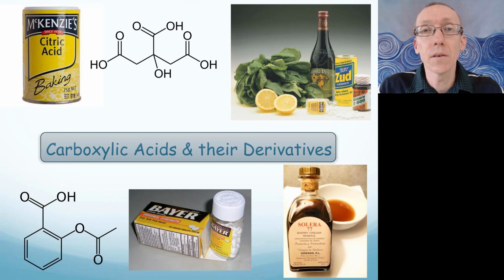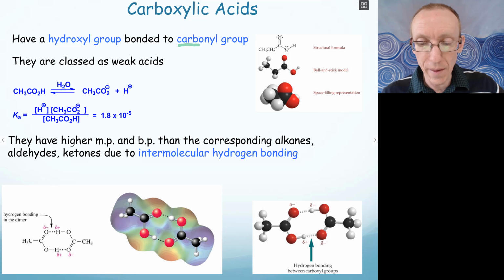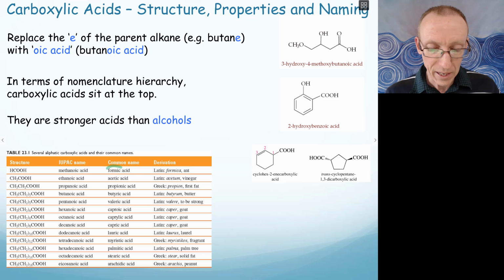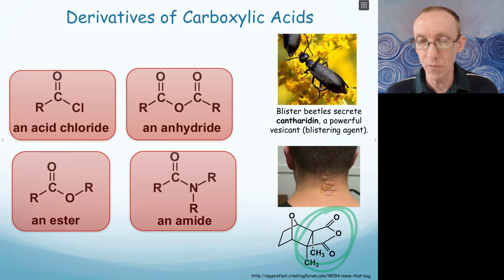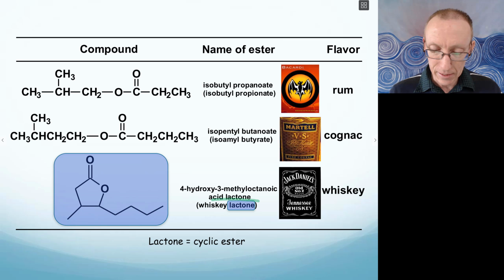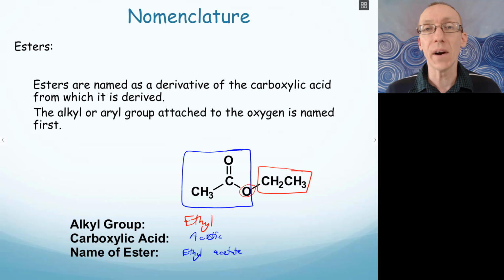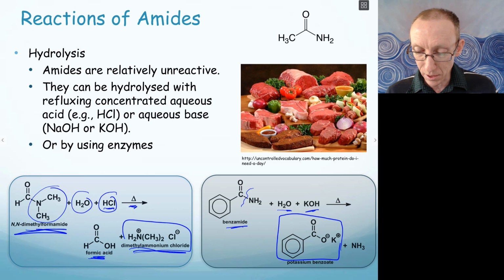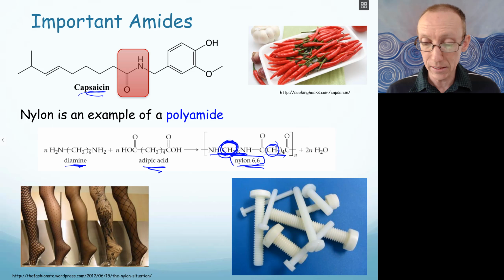Carboxylic acids and carboxylic acid derivatives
What are the structures and properties of carboxylic acids and carboxylic acid derivatives? How do you make them and name them? What are some common carboxylic acids and derivatives from Nature? What are the reactivity differences between acid chlorides, acid anhydrides, esters and amides? How do you name an ester? How does this all relate to Nylon?